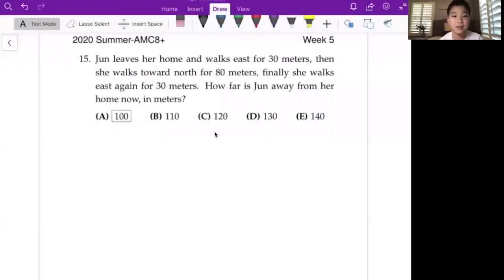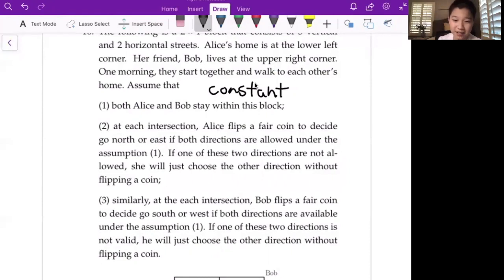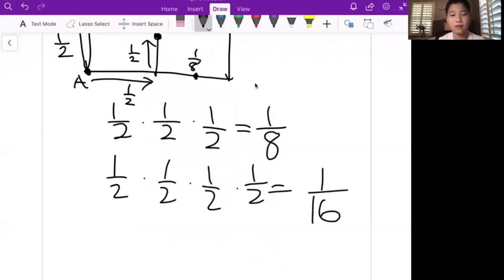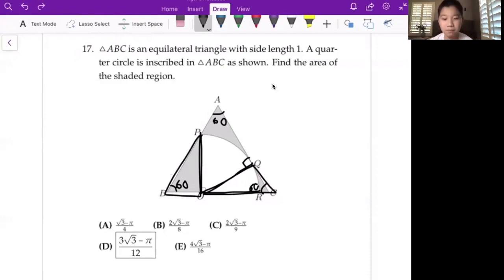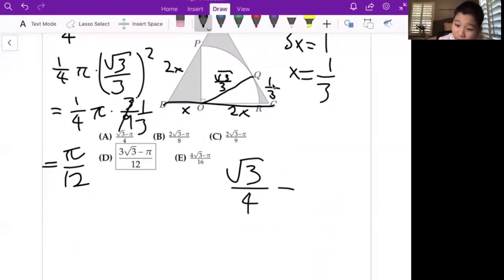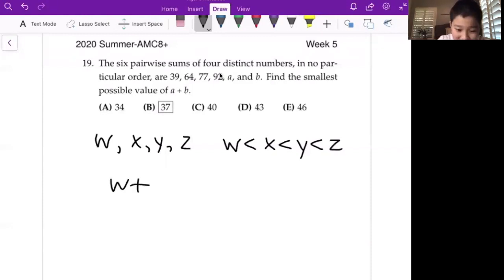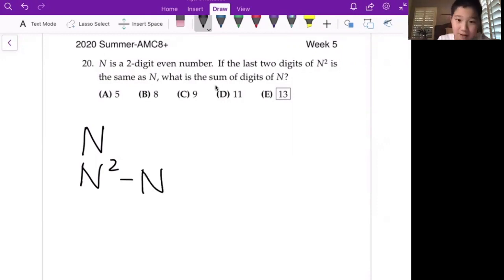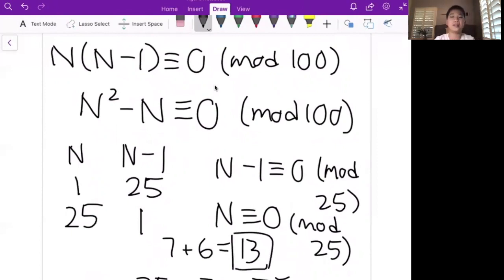2020 Summer Free Practice AMC8+ Part 3 Problem